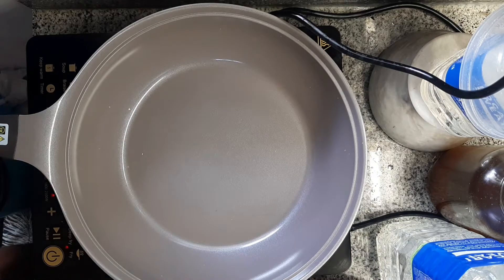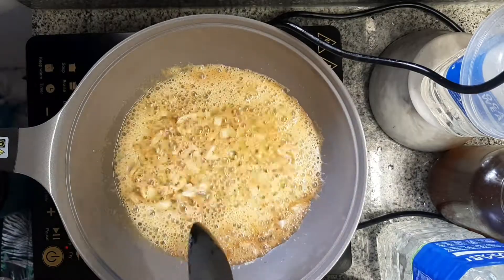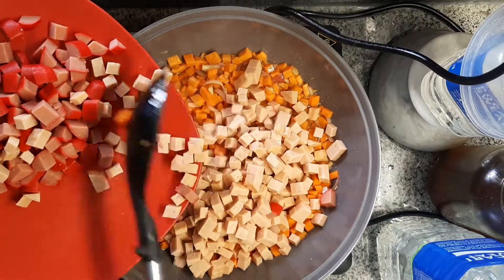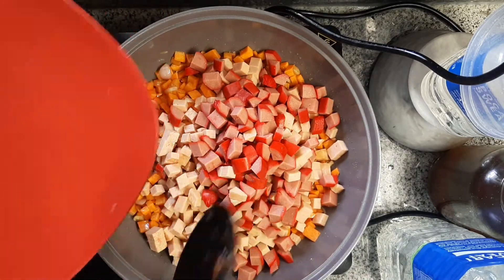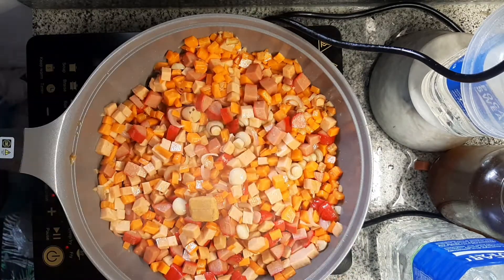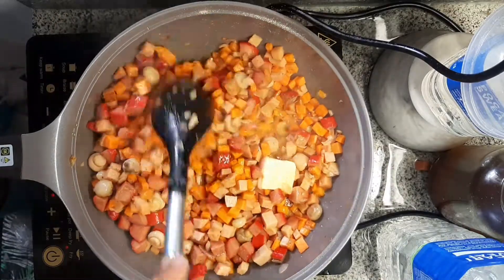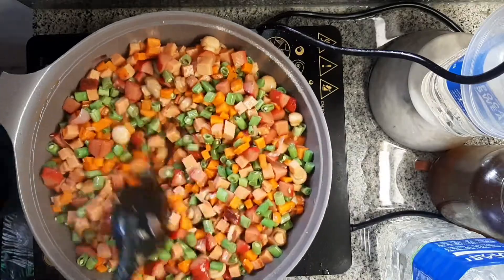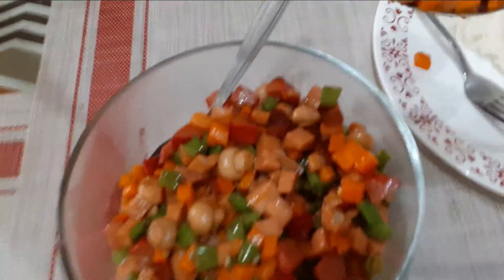Cooking Mix Veggies / RAPSA!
inuna natin ang butter, bawang, sibuyas at carrots dahil ito ang matigas, sinunod naman ang ham at hotdog cubes. hinfi ito inuna kasi after cooking nadudurog ito. pangatlo ay ang mushroom dahil mainitan lang ito ay okay na. tinimplahan ng shrimp cubes garlic powder paminta and thats it! nahuli ang baguio beans kasi gusto ko dinsya masyado luto. kumbaga crunchy pag nginuya. MIX VEGGIES, BASIC LANG PO😁. wala kasi akong quail egg so pwede sya lagyan. lagyan ng corn but for sure na mauubos agad dahil mabilis mapanis dahil sa corn. green peas pwede rin para pang handaan na talaga! KOMPLETOS REKADOS!😉👍